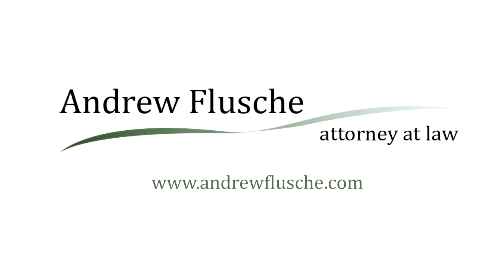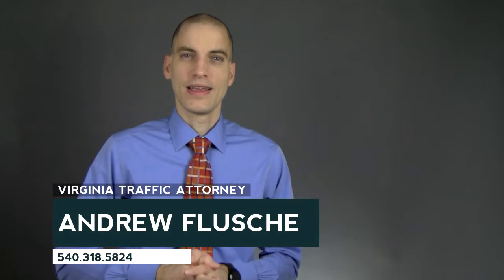The Officer Will Show Up To Court!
Yes, the officer will show up to court and he is doesn't, it will probably be for a very good reason. Don't let this be your defense option.